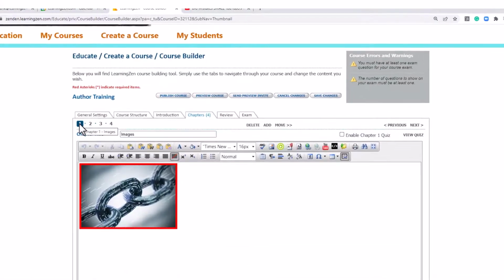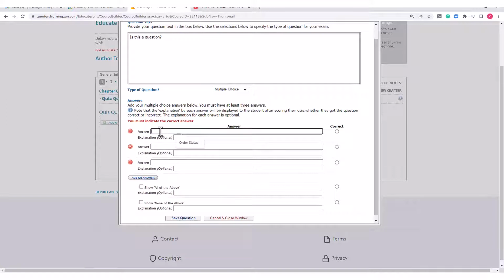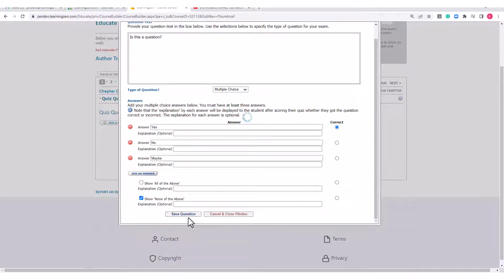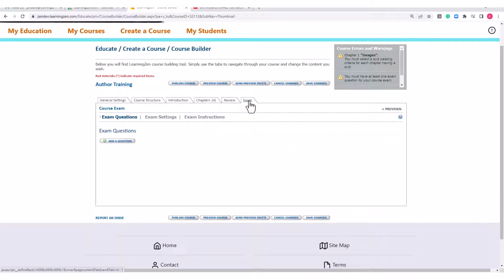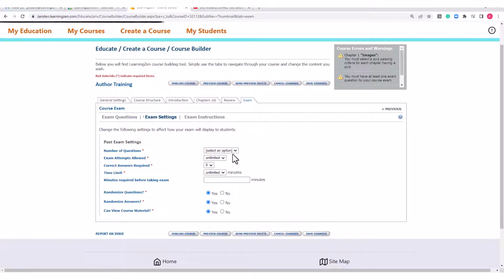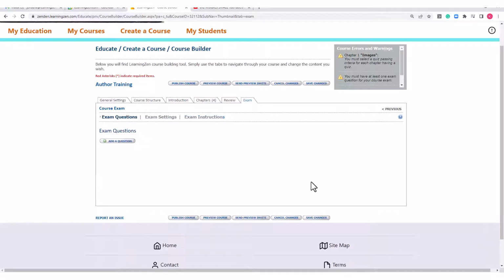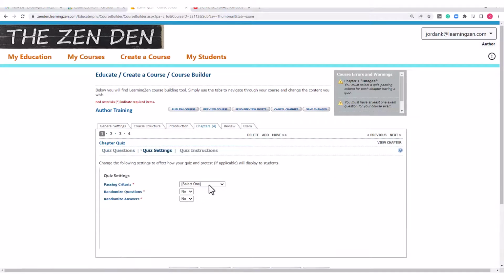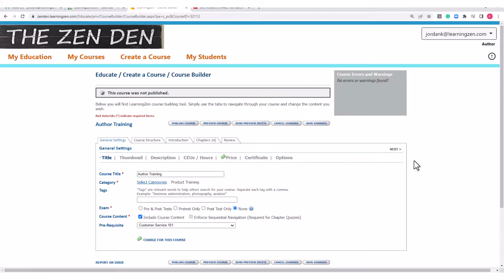Author Training-4 How To create quizzes and exam.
In this video, we will demonstrate how to create quizzes and exams in the LearningZen Editor.